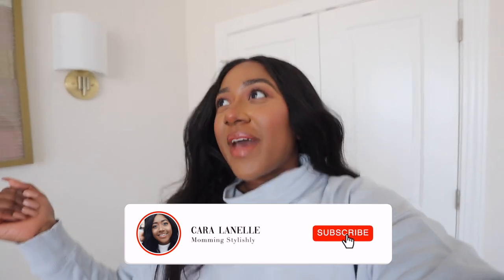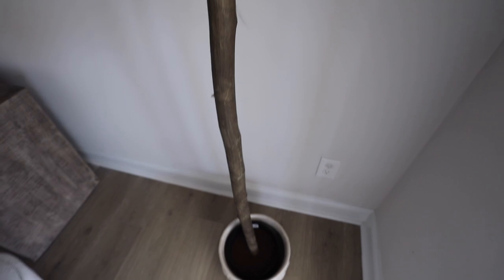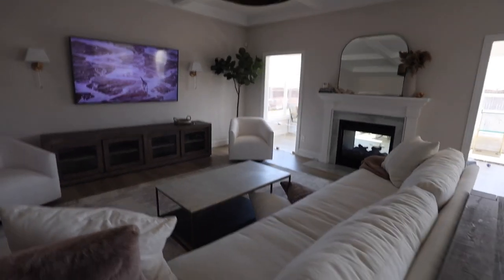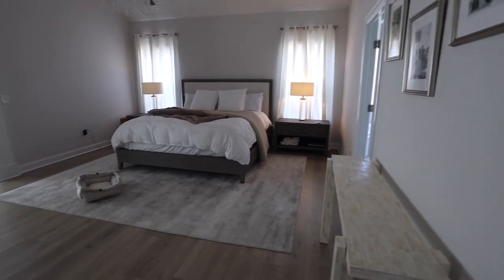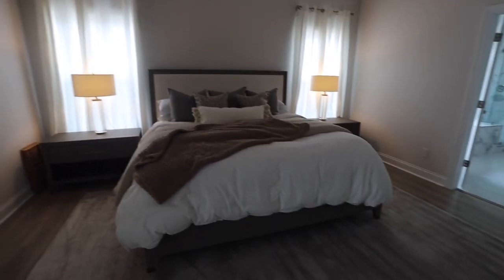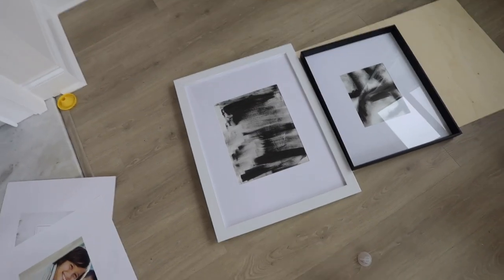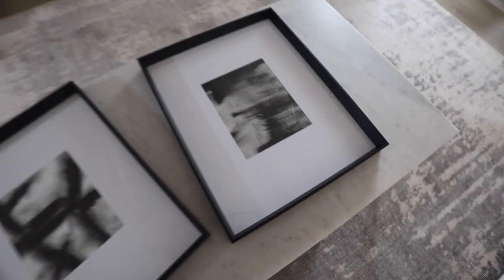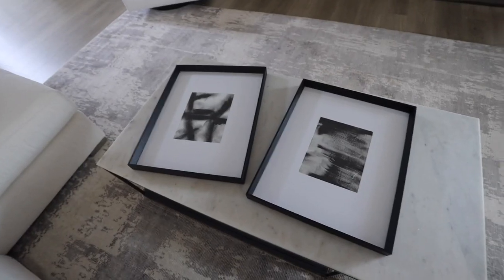*NEW* HOME DECOR & CB2 FURNITURE | HOMEGOODS HAUL & DIY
▷In today's video I'm sharing a home update with a ton of new homegoods peices & furniture! THUMBS up for more! xoxo

▷WHAT I'M WEARING:

▷HAIR
**I made this wig with hair from Kendra's Boutique!**

▷NAILS

▷MAKEUP

Hi Everyone!

My name is Cara and I am a stay at home mom to the sweetest little boy, RG (Robert George IV) and our adorable princess Briella Noel. I am happily married to my college sweetheart, Rob! On my channel you can expect to see Mommy topics, Fun Family Vlogs, Home Updates & Decor, Style Inspiration, Beauty Tips, Morning and Night Routines and tons MORE!

xoxoxo
Cara Lanelle